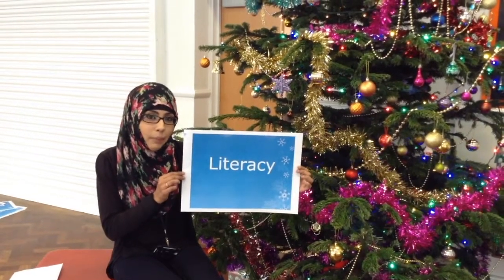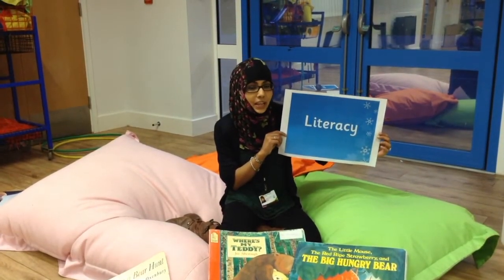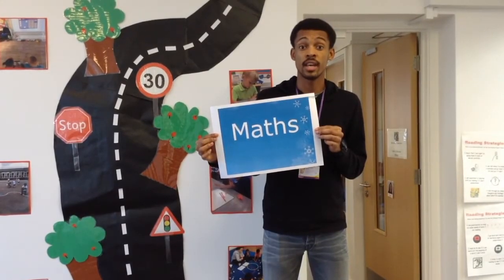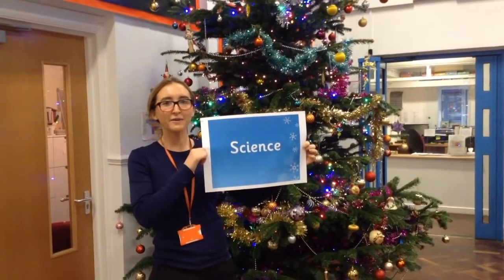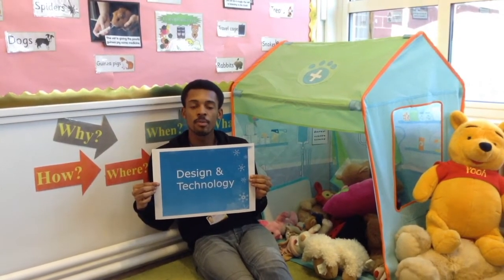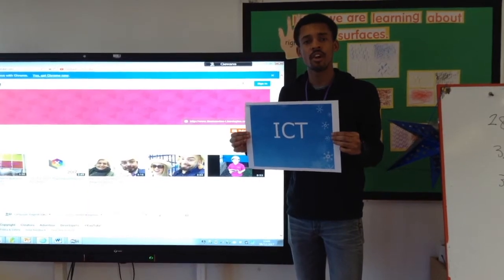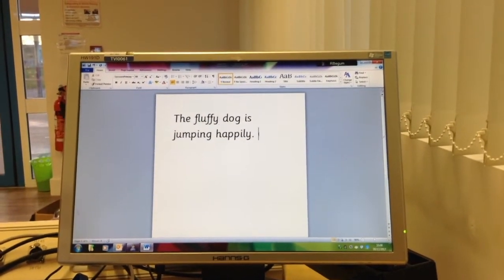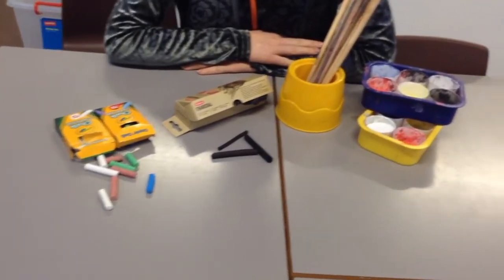TVI TV: Year 1 Autumn Term Podcast 2017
A slightly later-than-usual Autumn Term Podcast from our outstanding Year 1 teaching team, Griff, Suzy, Rofiya & Demi will be  Talking about whats coming up next term